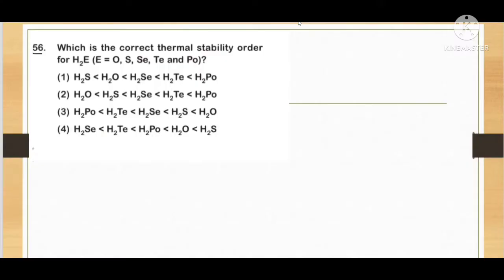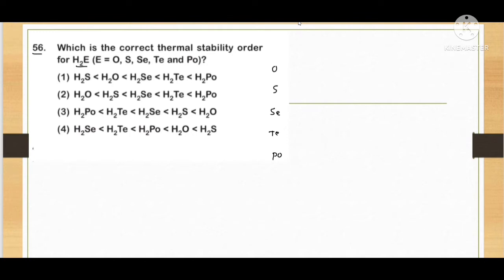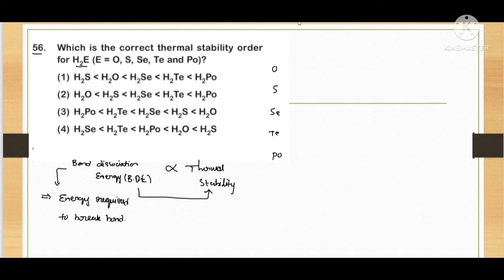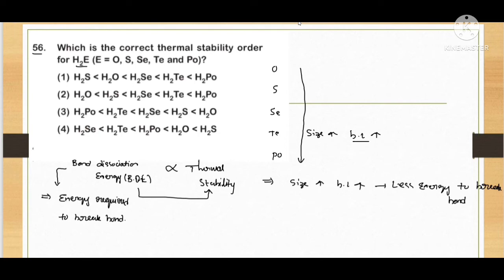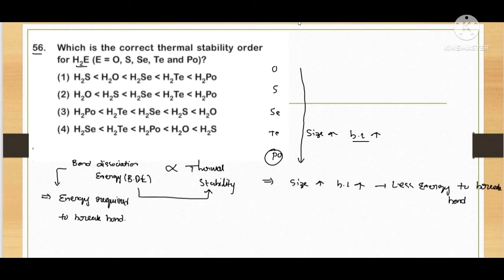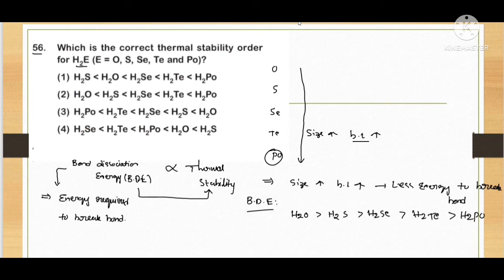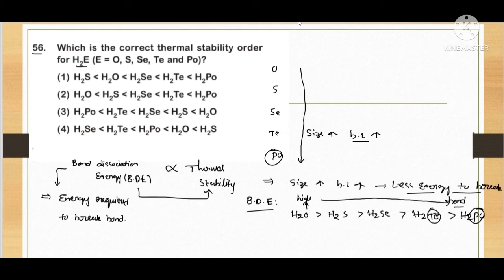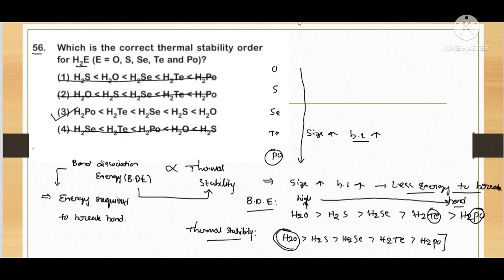NEET CHEMISTRY 150 IMPORTANT TOPICS FOR 2022 TOPIC 101/150